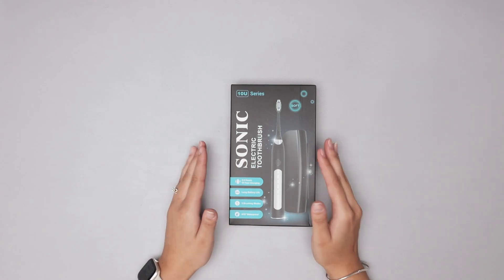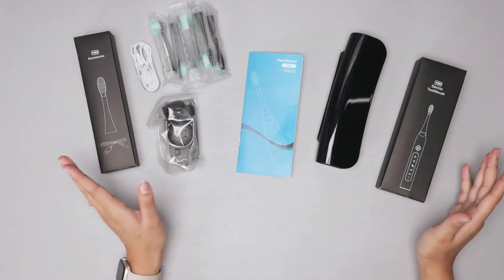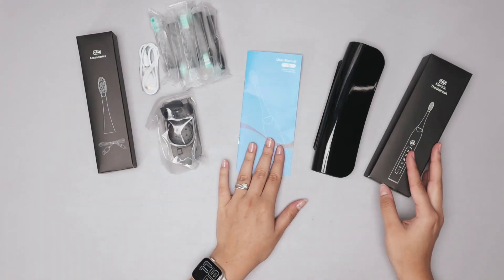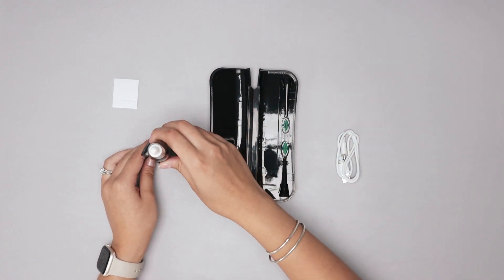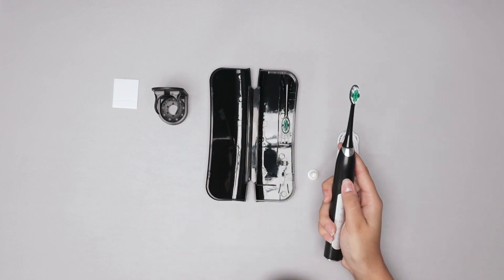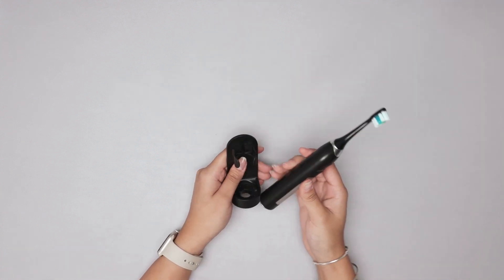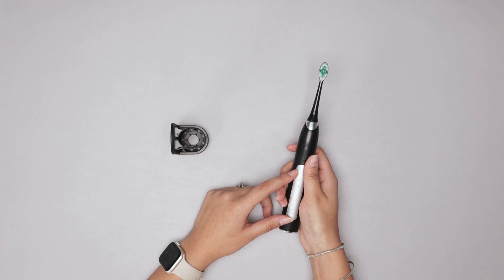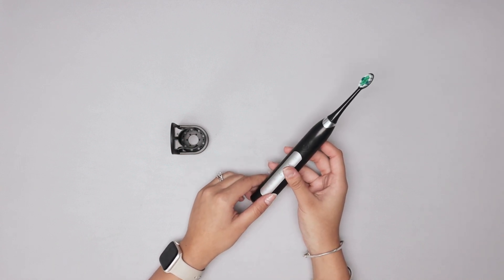Sonic toothbrush review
This is a review of the ANVS Sonic Electric Toothbrushes for Adults